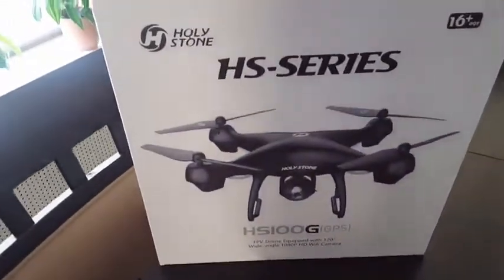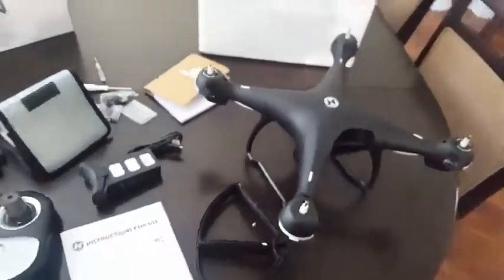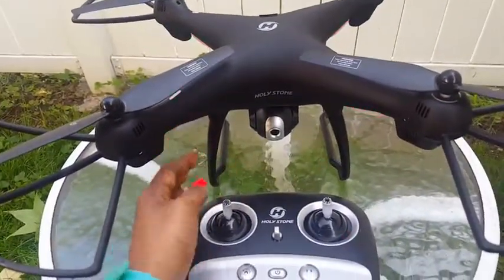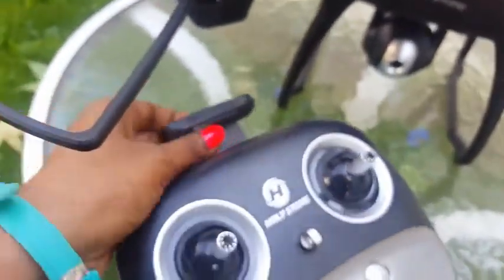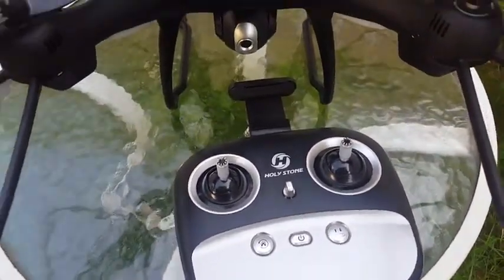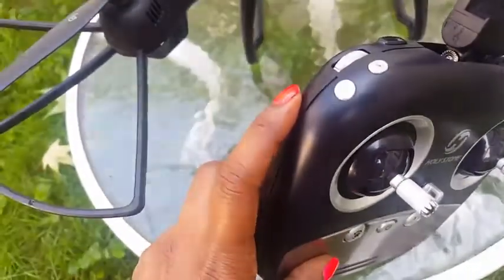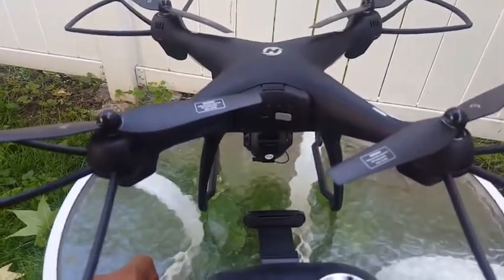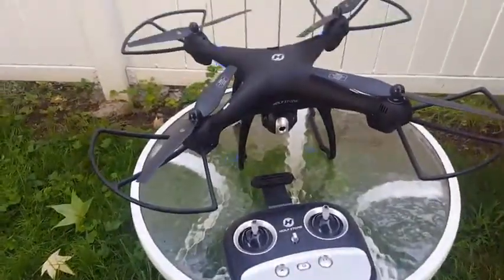HS100 Drone con 1080p HD FPV cámara y GPS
Drone HS100G con GPS y cámara de
1080P FHD Video en directo de 5G FPV

Vendido y enviado por OPshopper

Vuela con responsabilidad
La Administración Federal de Aviación requiere que se registren
muchos de los drones que vuelan en los EE. UU con fines
comerciales o de entretenimiento.
Puede que se requiera alguna documentación de parte del comprador
para que la importación se realice lo más
rápido posible dentro del territorio Peruano.

Especificación
- Drone MODEL No.:HS100G
- Peso (incluida la batería): 700 g / 24.7 oz (se requiere FAA)
- Tiempo de vuelo: 12-15 minutos
- Distancia de Wi-Fi: 500M (al aire libre y sin obstrucciones)
- Sistemas satelitales: GPS / Glonass
- Dimensiones: 500 * 500 * 175 mm
- Frecuencia del controlador remoto: 2.4GHz
- Distancia máxima transmisión: 500 m (exterior sin obstrucciones)
- Sistemas requiere 5G Wi-Fi: iOS 7.0 o posterior/Android 4.4 posterior
- Capacidad de la batería del drone: 2500 mAh
- Voltaje: 7.4V Potencia nominal: ≤10 W
- Tiempo máximo de carga: 3-6 horas (depende de potencia de carga)
- Voltaje del cable USB: 5V

¿Que viene en el paquete?
1 x Drone y Transmisor HS100G
1 batería x 2500 mAh Drone y cable de carga USB
8 x hélices (debajo de la caja de espuma)
2 x guardias de hélice
4 x Almohadillas de cuchilla y Cuchillas de cuchilla
8 x Tornillos para cuchillas y motores
8 x piezas de goma fija para tornillos de cuchillas
1 x Manual

El HS100G se ha actualizado con la última tecnología de
transmisión de imágenes y video, equipado con una avanzada
cámara de 1080p FHD 5G Wi-Fi, que proporciona lentes de alta
resolución y gran angular de 120 ° que le ayudan a
capturar cada momento aéreo.
HS100G también mejora las funciones de HS100, como
sígueme, mantenga la altitud ... y proporciona un vuelo
estable de 15 minutos con sus hijos y amigos.
Con el sistema de posicionamiento GPS, el dron lo seguirá
y rastreará cada uno de sus movimientos.
¡Experimentarás el vuelo más seguro y divertido de la historia!